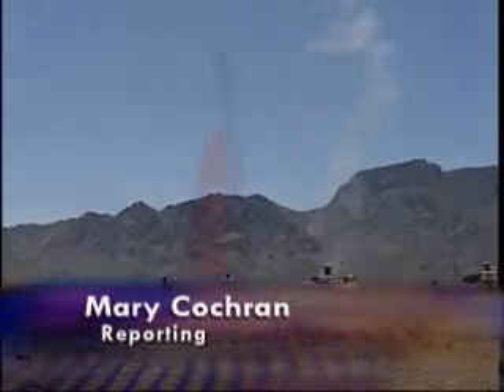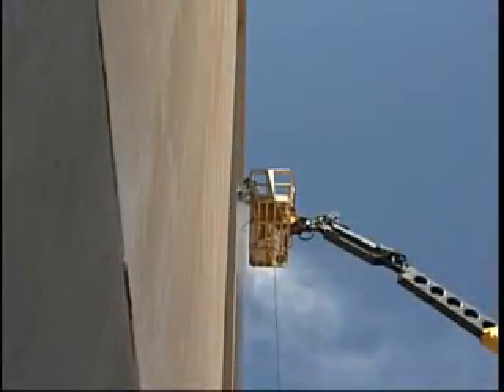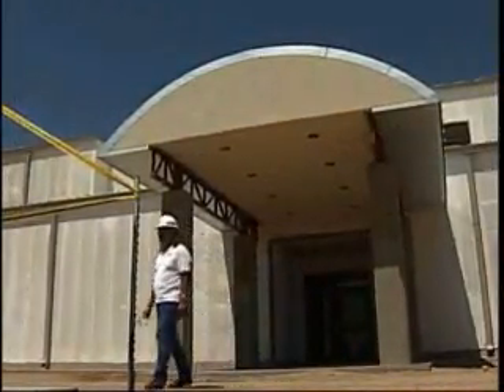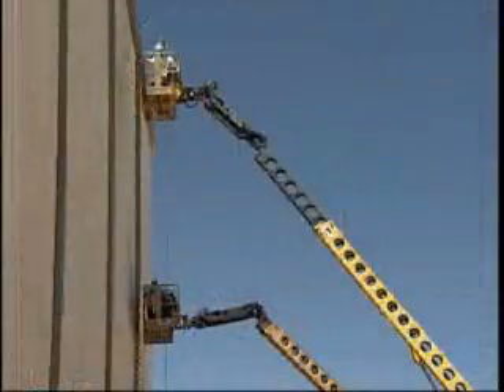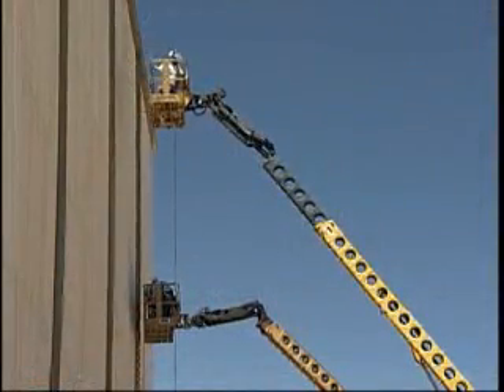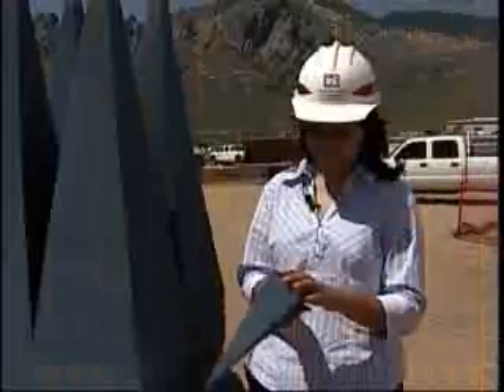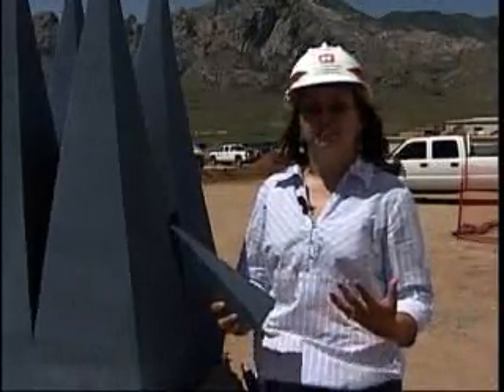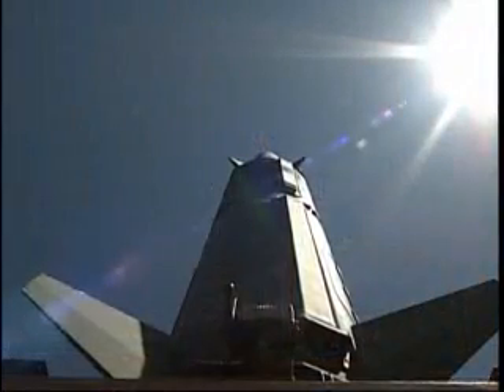WHITE SANDS MISSILE RANGE ON CUTTING EDGE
THE US ARMY CORPS OF ENGINEERS BUILDS CUTTING EDGE WEAPONS TESTING FACILITY ON WHITE SANDS MISSILE RANGE.